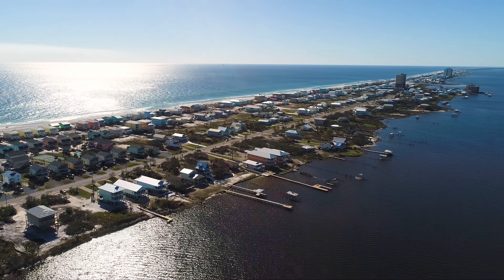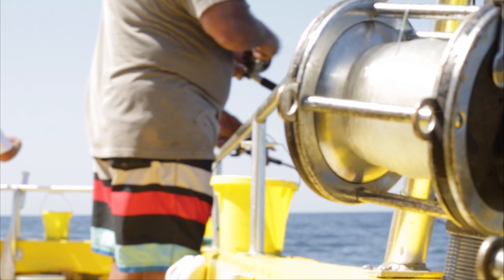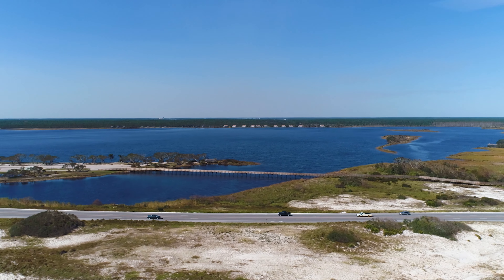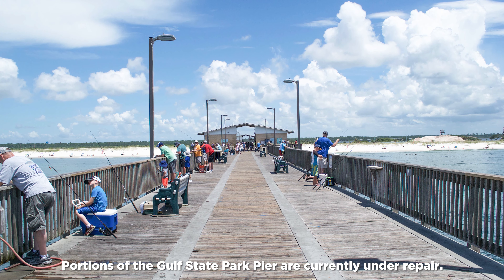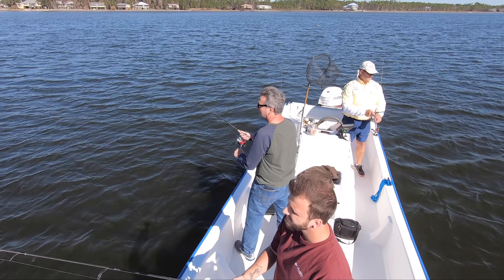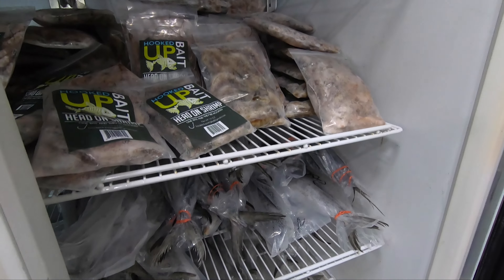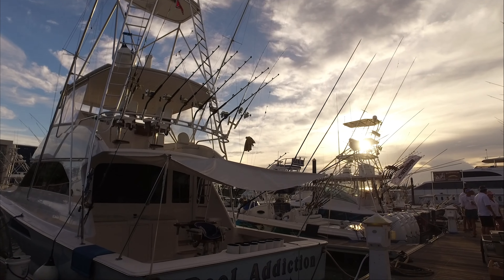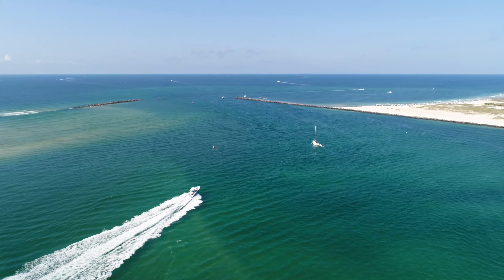Fishing Adventures in Gulf Shores & Orange Beach: Deep Sea, Off-Shore, In-Shore, Surf & Pure Fishing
Pack your bags and get ready for a fishing adventure in Gulf Shores & Orange Beach. The Alabama Gulf Coast hosts numerous fishing opportunities so that you can get your fix. Choose from deep sea fishing, off-shore fishing, in-shore fishing, as well as surf and pure fishing.

Book a fishing charter to make things easier as permits will be provided along with your charter experience. There are also a wide variety of options to choose from in terms of time-length and also experience levels.

While you’re here, be sure to check out these iconic fishing locations including:
- Lake Shelby (Ideal for First Time Anglers)
- Gulf State Park Fishing & Education Pier (Alabama’s Only Public Pier)
- Our 32 Miles of Sugar-White Beaches (You Can Fish There Too!)
- Back Bay Blue Waterway

If you’re not looking for a full-on charter experience, consider exploring the local tackle shops scattered throughout Gulf Shores & Orange Beach to get more information from our experts. Rent gear, get fishing permits, and get the inside scoop on where to cast your line.

Last but not least, don’t forget about “cook your catch”! Many restaurants in the surrounding areas are happy to take your fresh food and cook it for you on the spot while dining. This can be an exceptional experience as eating the fruits of your labor isn’t exactly commonplace these days. Live the farm-to-table experience with your seafood!